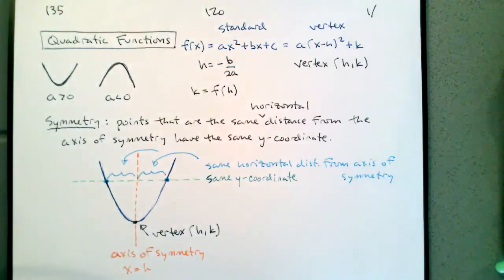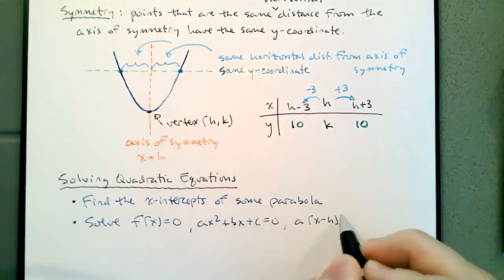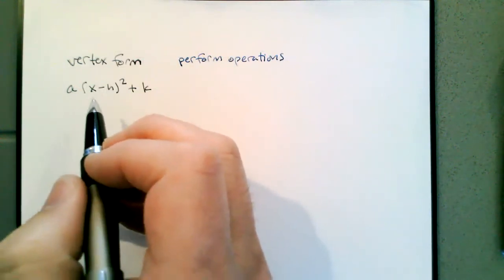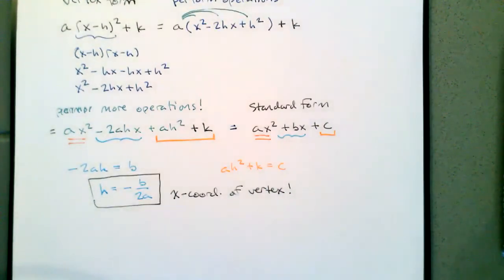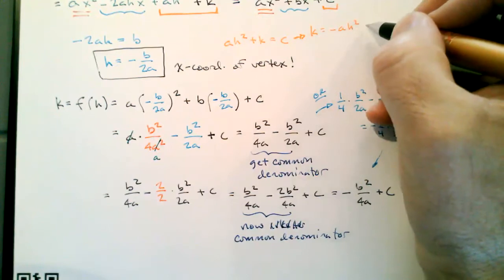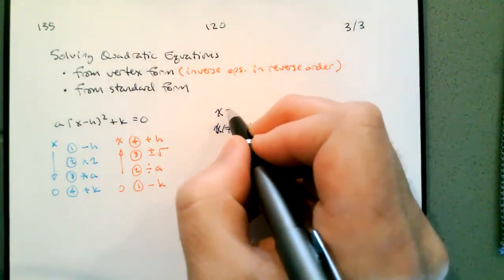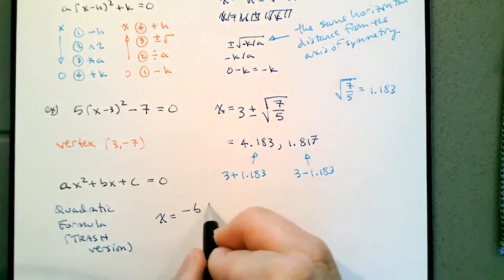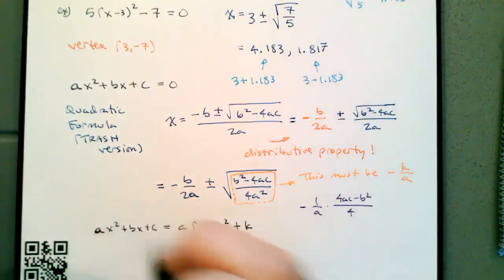2021 Spring MATH 120 Notes 135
In this video, we start solving quadratic equations.